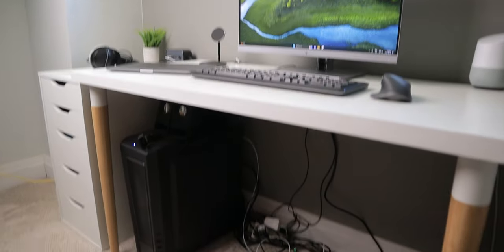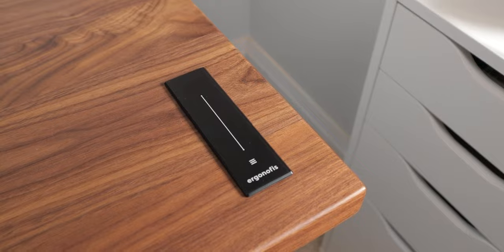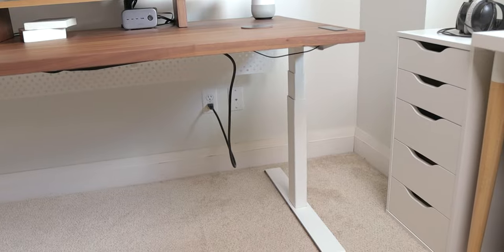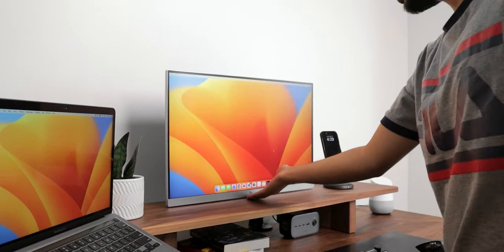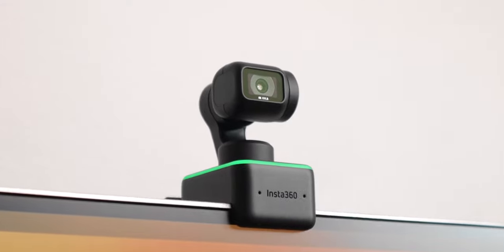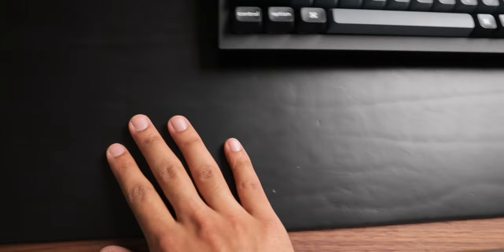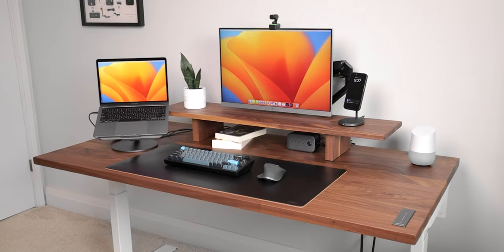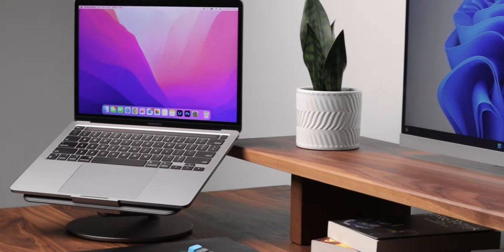Building My First Productivity Desk Setup: Key Tips and Takeaways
Building my first productivity standing desk setup!

Keychron Q2 Pro keyboard

Gateron Oil King switches